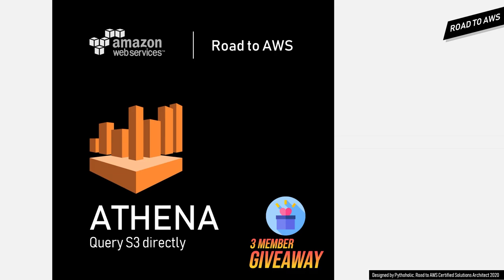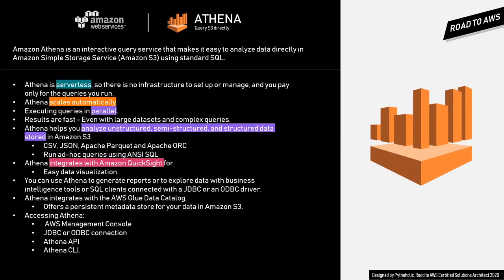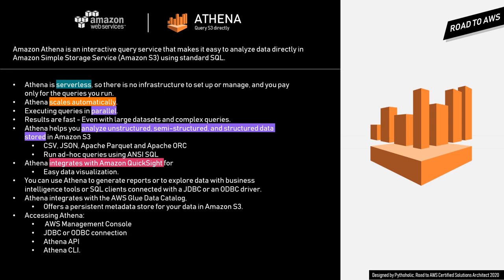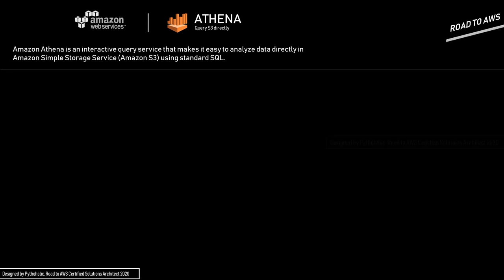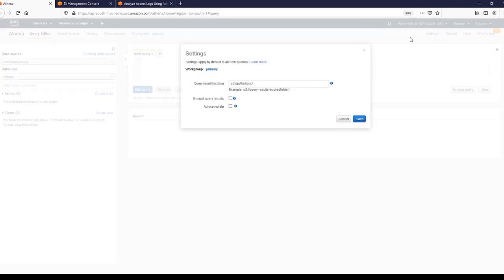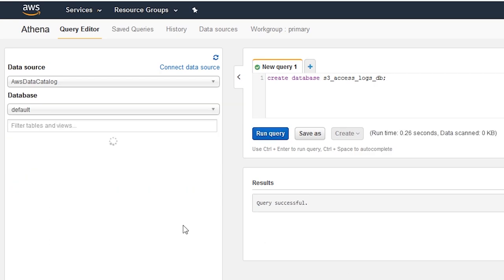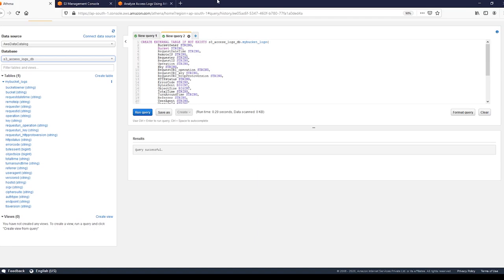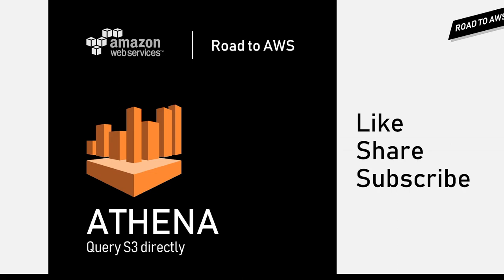AWS Athena | Hands On Demo | Visual Explanations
In this session, we will discuss, what is AWS Athena? Why should we use Athena? And we will do a Hands-On Demo.

Amazon Athena is an interactive query service that makes it easy to analyze data directly in Amazon S3 using standard SQL.

Athena is completely serverless, which means there is no need to manage the infrastructure, and
You pay only for the queries that you run.
Ok, so you need to remember that Athena is completely serverless and you can run your queries to extract data directly on your S3 bucket. And you only have to pay for the number of queries that you run.
You are charged based on the amount of data scanned by each query.